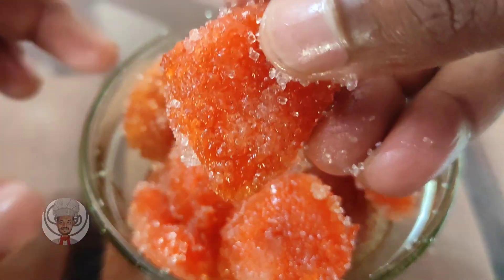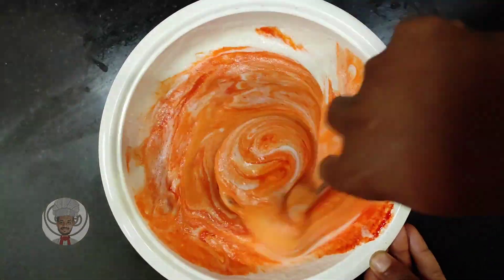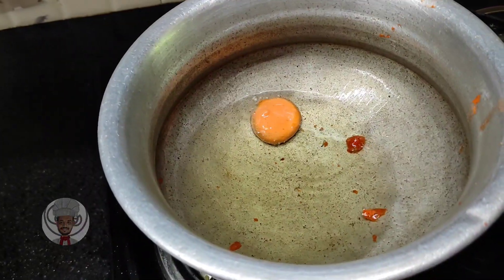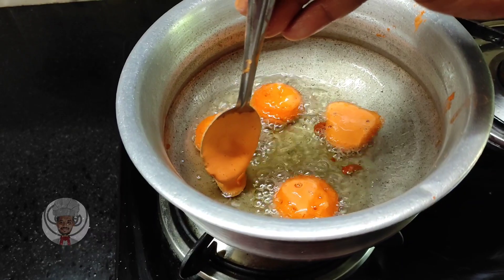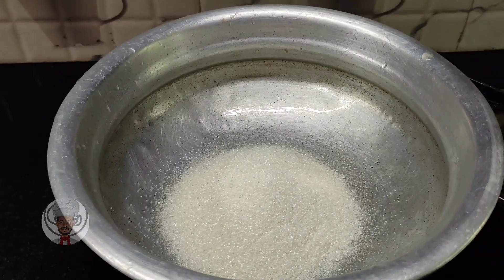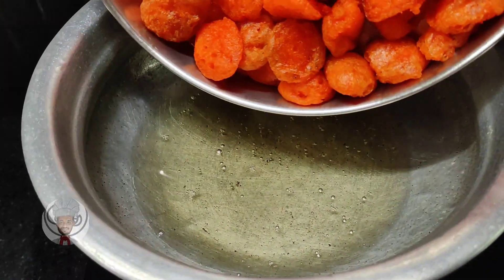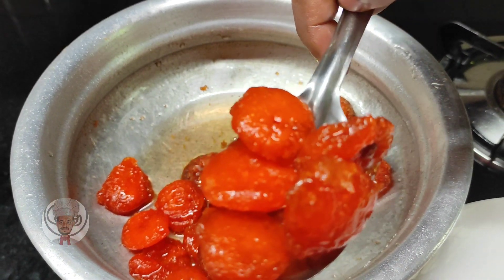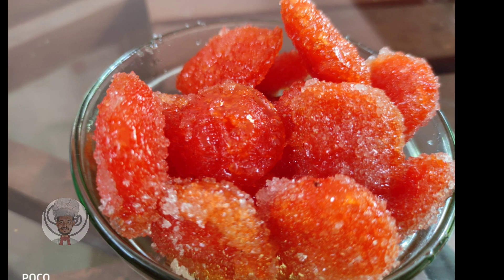Nostalgic Thean mittai | ദോശമാവ് കൊണ്ട് 5 മിനുട്ടിൽ തേൻമിട്ടായി |10 രൂപക്ക് 100 രൂപേടെ മിട്ടായി |#14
Enjoy cooking with cookyBro

 വായിൽവെള്ളമൂറും തേൻ മിട്ടായി
5min cooking
NOSTALGIC sweet candy